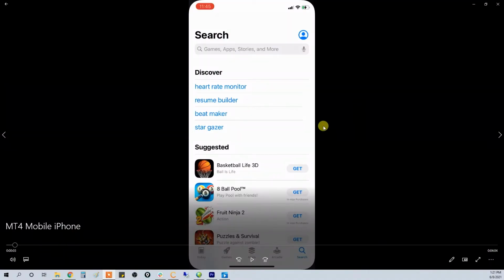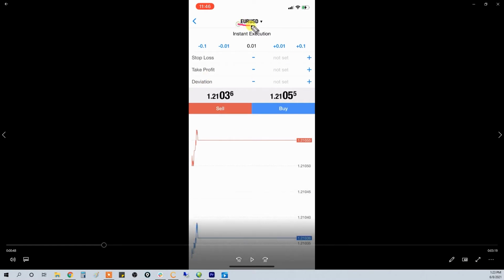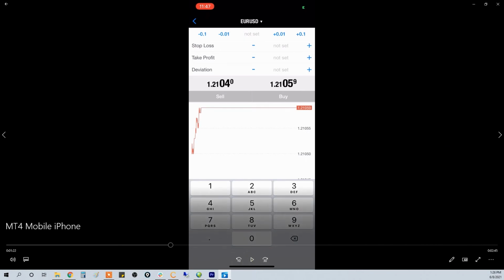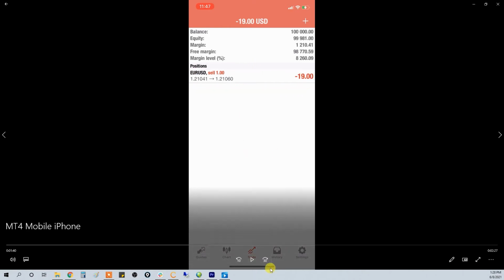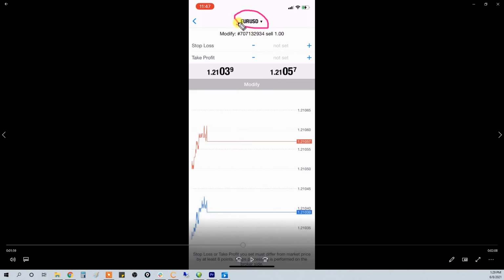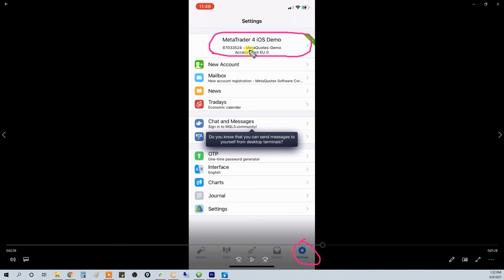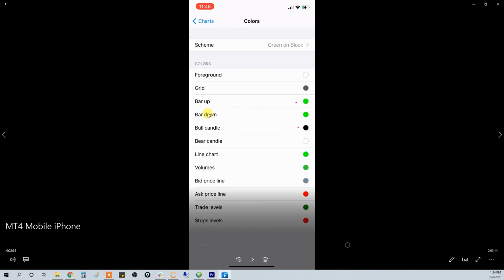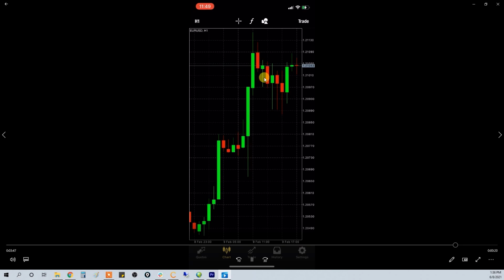MT4 Mobile (Apple) Tutorial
How to use MT4 Mobile for executing FOREX trades on Apple devices.